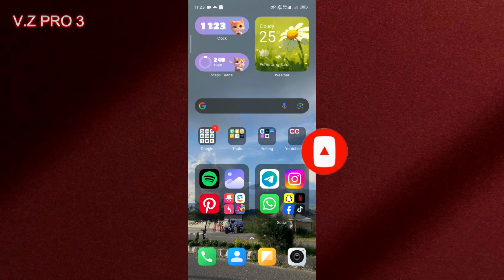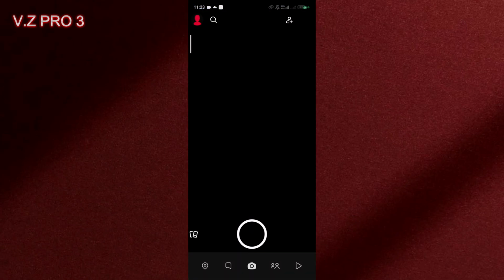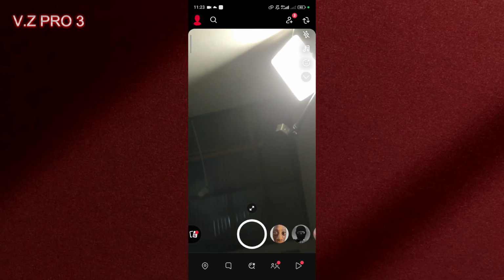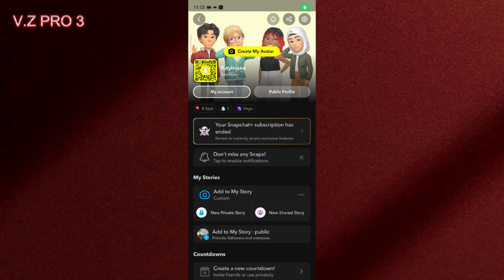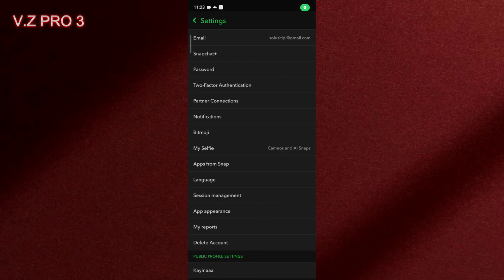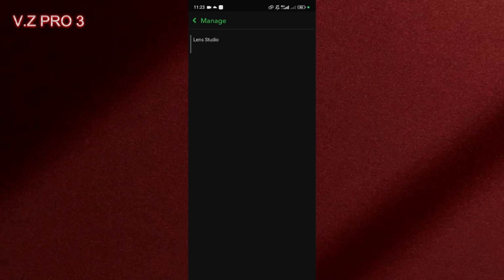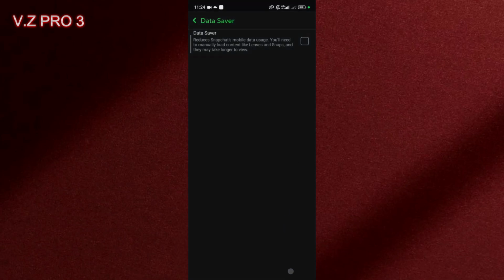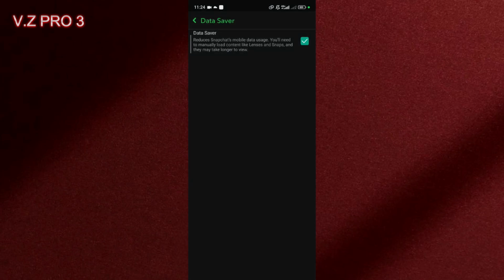How to Enable Data Saver on Snapchat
Snapchat is a social media application. It allows a user to share moments with friends and followers. One can share pictures and videos with his or her friends on the application. It allows users to connect with other users and share media through an active internet connection. When you want to upload or download a story on Snapchat, it uses mobile data.